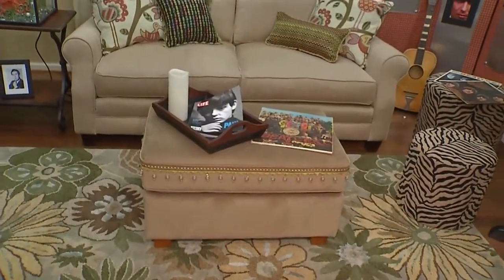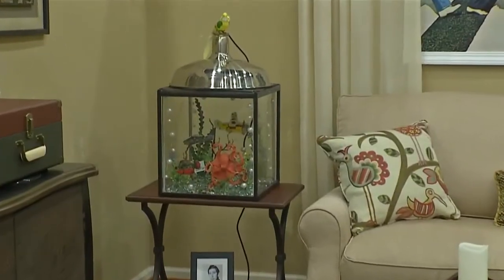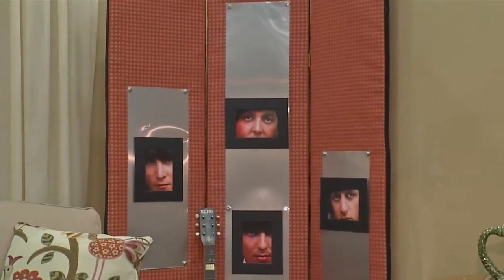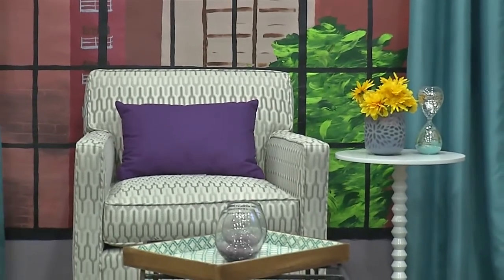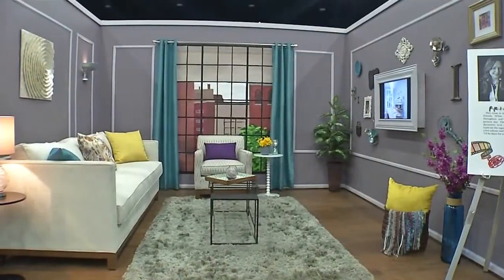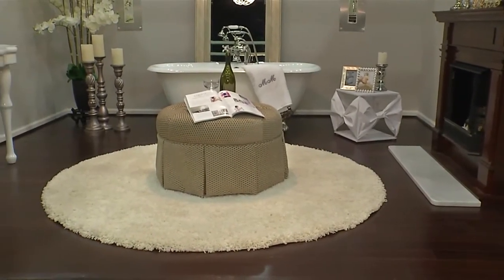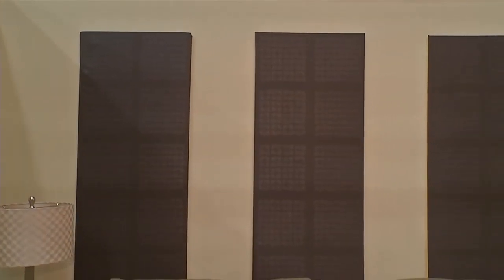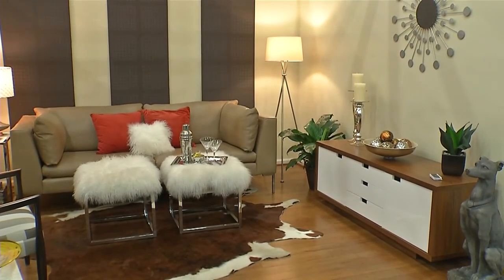White Room Challenge at the Buffalo Home Show Pt.1